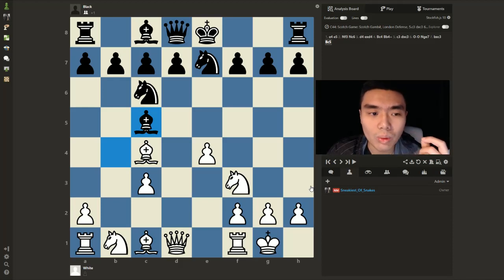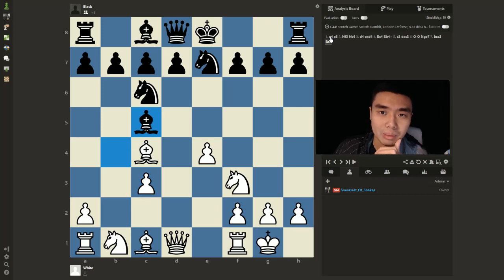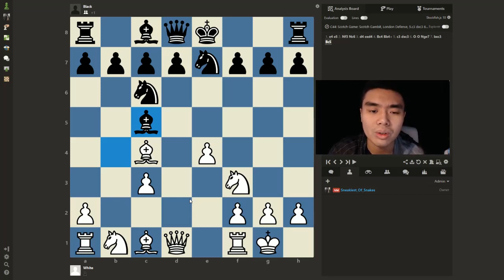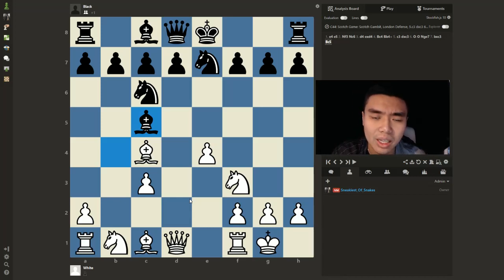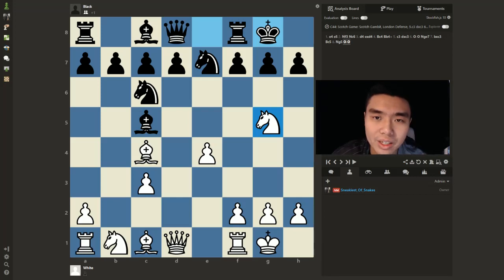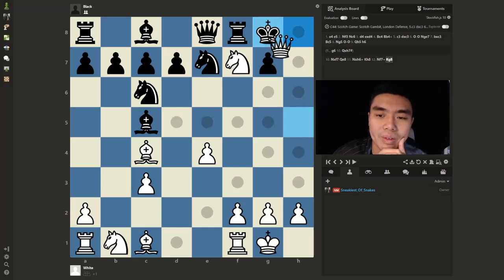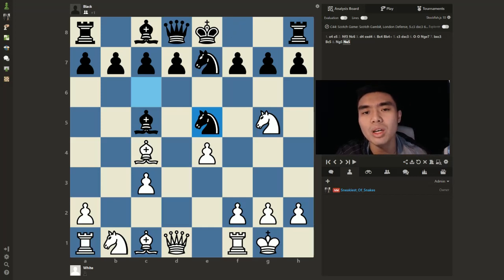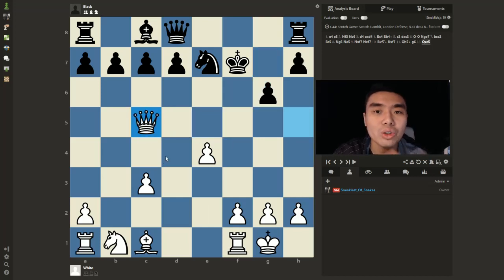How to make a Chess Strategy (Chess Weaknesses and How to Exploit Them) - Episode 4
Have you ever wondered how Masters think when looking at a chess position? Do you wish to become a master at outplaying your opponents positionally? Watch this  video for its full content to get a basic overview of weaknesses in chess, what the two types are, and how to take advantage of the first type.